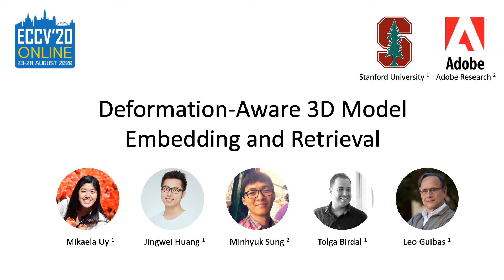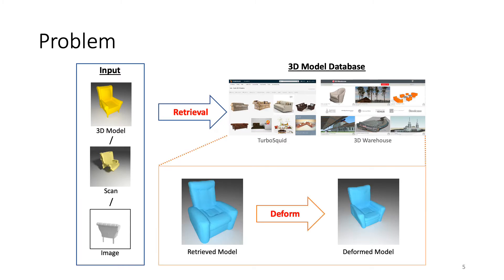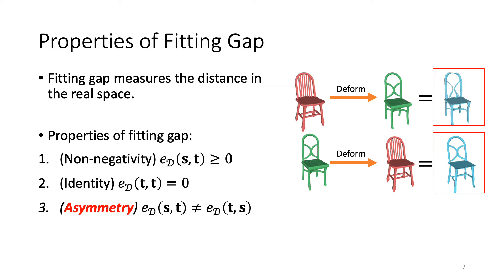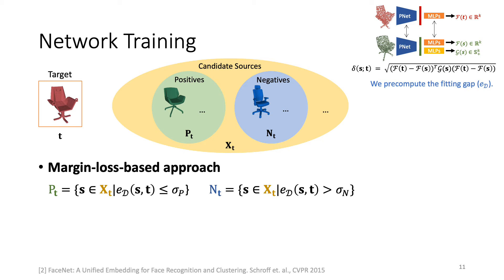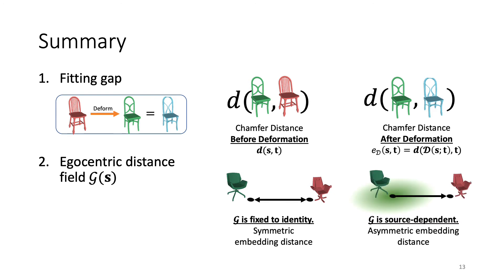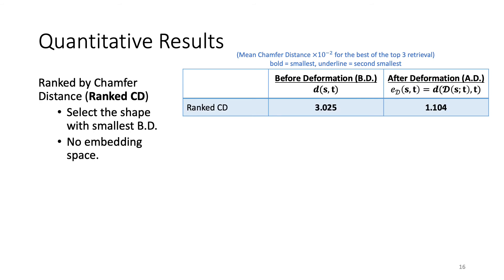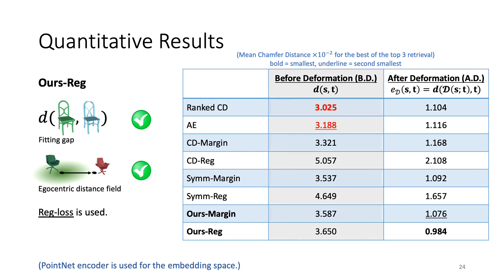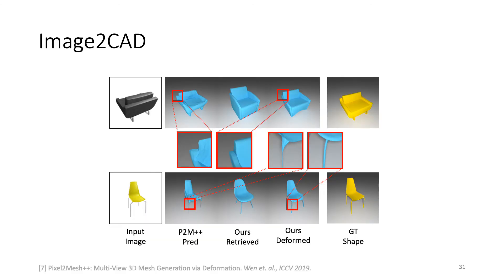Deformation-Aware 3D Model Embedding and Retrieval (ECCV 2020 Video)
Deformation-Aware 3D Model Embedding and Retrieval (ECCV 2020)
Mikaela Angelina Uy, Jingwei Huang, Minhyuk Sung, Tolga Birdal, Leonidas Guibas
Stanford University and Adobe Research